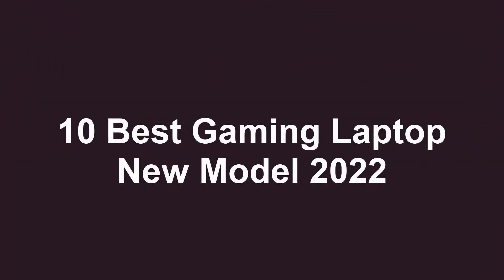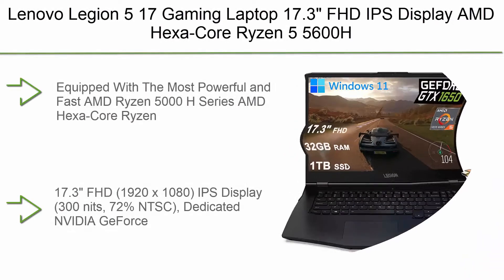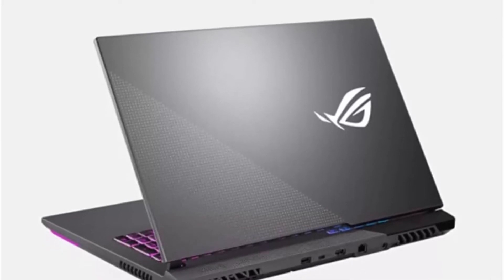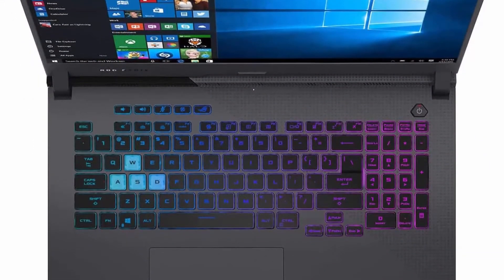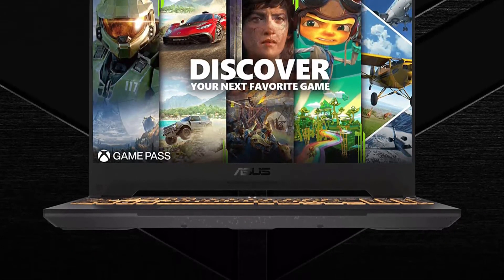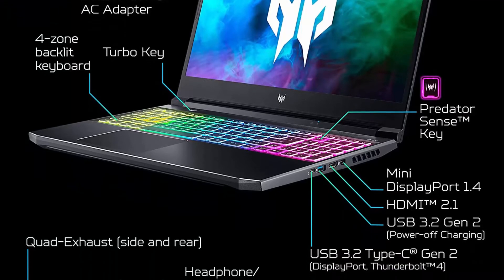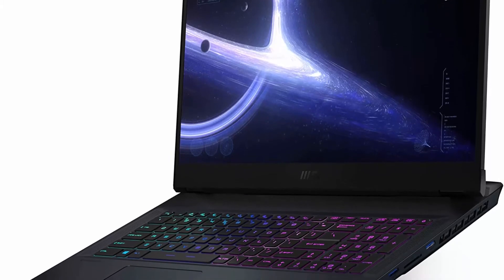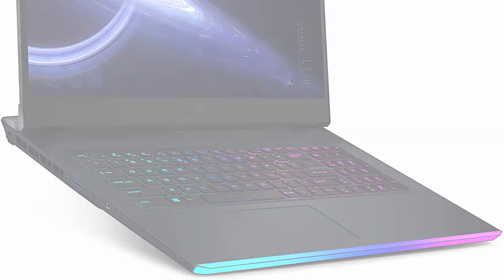✅ 2022 Newest Gaming Laptop - The Best Reviews!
►10 Best Gaming Laptop;
❥ Top 1. ASUS TUF Gaming A15 Gaming Laptop

❥ Top 2. ASUS TUF Gaming F17 Gaming Laptop, 17.3” 144Hz Full HD IPS-Type, Intel Core i7-11800H Processor, GeForce RTX 3060, 16GB DDR4, 1TB PCIe SSD, Gigabit Wi-Fi 6, Windows 10 Home

❥ Top 3. MSI GE76 Raider 17.3" 144Hz (64GB RAM, 1TB PCIe SSD, Intel 8-Core i7-11800H (Beat Ryzen 7 5800H), RTX 3060), FHD Gaming Laptop, Thunderbolt 4, Webcam, RGB Backlit, IST Computers HDMI, Windows 10 \

❥ Top 4.  Acer Predator Helios 300 PH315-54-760S Gaming Laptop | Intel i7-11800H | NVIDIA GeForce RTX 3060 Laptop GPU | 15.6" Full HD 144Hz 3ms IPS Display | 16GB DDR4 | 512GB SSD | Killer WiFi 6 | RGB Keyboard

❥ Top 5.  ASUS TUF Gaming F15 Gaming Laptop, 15.6” 144Hz FHD IPS-Type Display, Intel Core i5-10300H Processor, GeForce GTX 1650, 8GB DDR4 RAM, 512GB PCIe SSD, Wi-Fi 6, Windows 11 Home, FX506LH-AS51

❥ Top 6.  MSI Crosshair15 15.6" 144Hz 3ms FHD Gaming Laptop Intel Core i7-11800H RTX3060 16GB 512GB NVMe SSD Win10

❥ Top 7. New ASUS ROG Strix Premium Gaming Laptop: 17.3" FHD 144Hz IPS Display, AMD Gaming 8-Core Ryzen 9-5900HX, 16GB RAM, 1TB SSD, 4GB GeForce RTX 3050Ti, WiFi-6, Backlit-KYB, USB-C, Win10H, TF

❥ Top 8. ASUS ROG Strix G17 17.3" FHD 144Hz Gaming Laptop Computer, AMD Ryzen 7-4800H 8-core, 16GB RAM, 1TB PCIe SSD, Backlit Keyboard, NVIDIA GeForce RTX 3060 Graphics, Windows 10, Gray, 32GB USB Card

❥ Top 9. Lenovo Legion 5 17 Gaming Laptop 17.3" FHD IPS Display AMD Hexa-Core Ryzen 5 5600H (Beats i7-10750H) 32GB RAM 1TB SSD GeForce GTX 1650 4GB Backlit USB-C Nahimic Win11 + HDMI Cable

❥ Top 10. Lenovo IdeaPad 3 Gaming Laptop 15.6" 120Hz, NVIDIA GeForce RTX 3050 Ti 4GB GDDR6, 6-core AMD Ryzen 5-5600H(up to 4.2GHz), 16GB RAM 1TB PCIe SSD, Windows 11